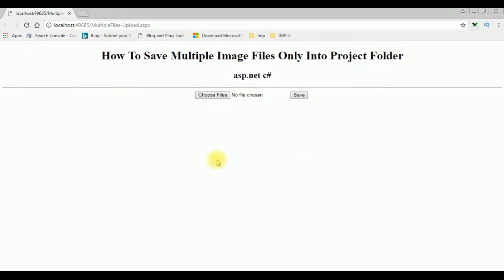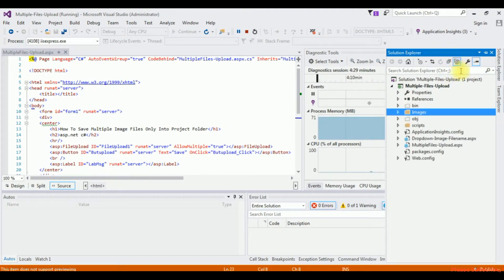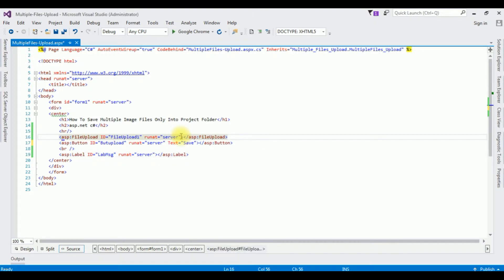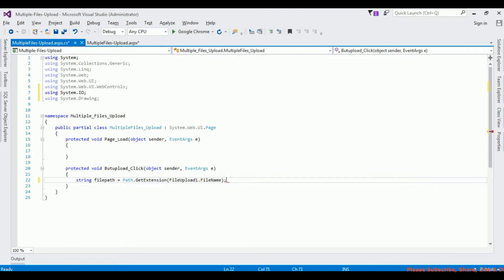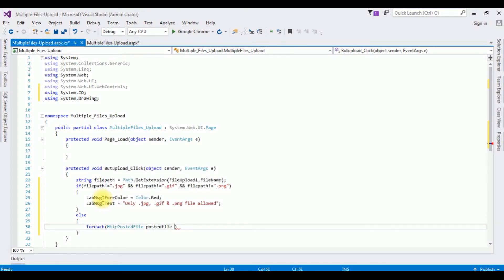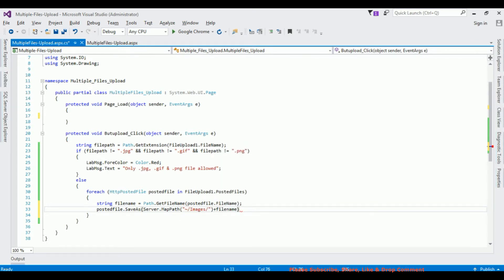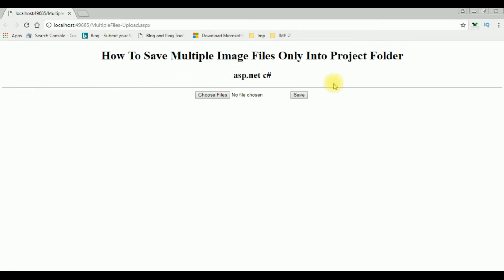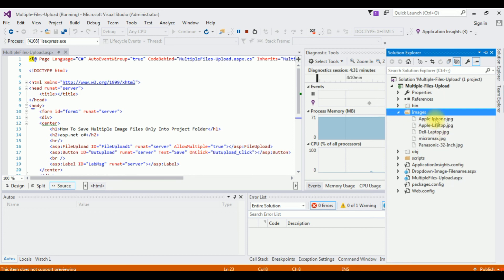upload multiple image files | save images into a local path directory or folder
Using asp.net Easily upload multiple image files and save them to a local directory. Streamlined process for organizing and storing images in a specified folder, enhancing accessibility and efficiency.ASP.NET enables image uploading via the FileUpload control. Developers can incorporate it into web forms, allowing users to select and upload image files effortlessly. The control's properties, like FileContent and FileName, grant access to uploaded data and names, enabling backend processing. Server-side code processes uploaded files, managing storage or other actions as needed. Exception handling and validation ensure a robust and secure upload process, enhancing user experience and application reliability.

In ASP.NET, enable multiple image uploads through an HTML form with the "multiple" attribute in the input tag. In the server-side code, use C# to handle the uploaded files using the HttpPostedFileBase class. Iterate through the collection and save each image to a local directory using Server.MapPath to map the virtual path to a physical path. Employ a unique naming scheme to prevent overwrites. Ensure proper validation and error handling for a robust solution.

asp.net Tutorial uploading multiple files into a folder using c# fileupload control